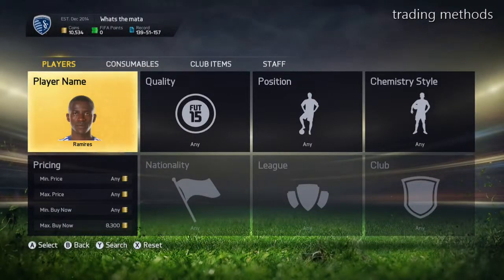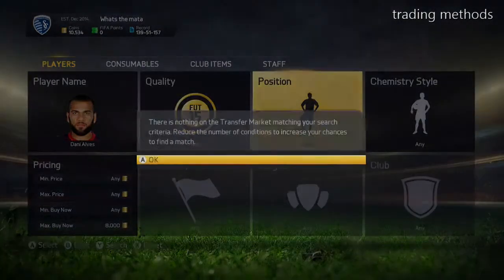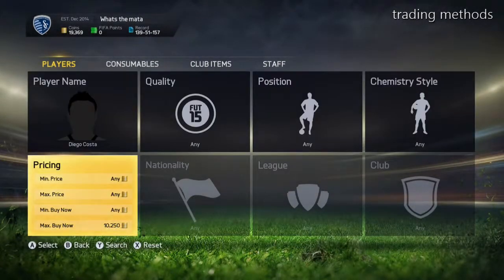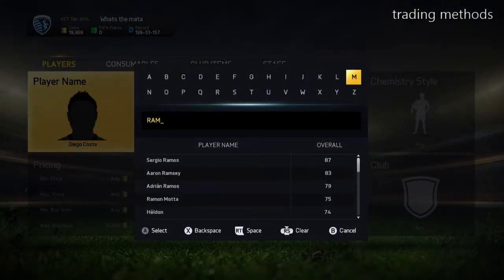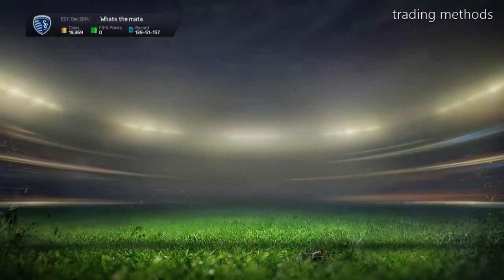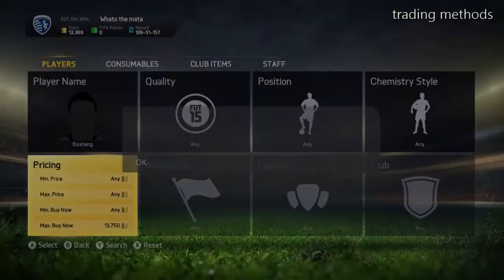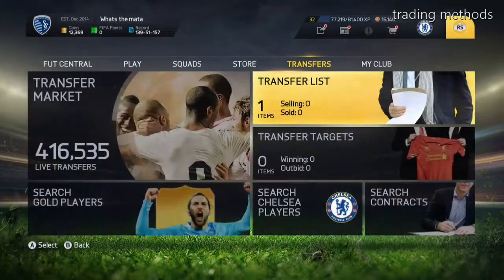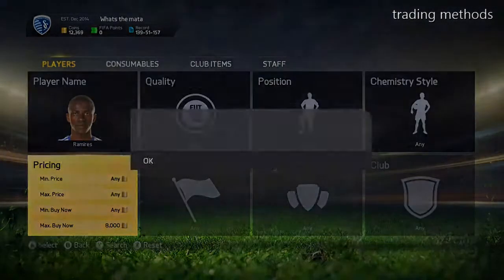Trading Methods Insane Profit